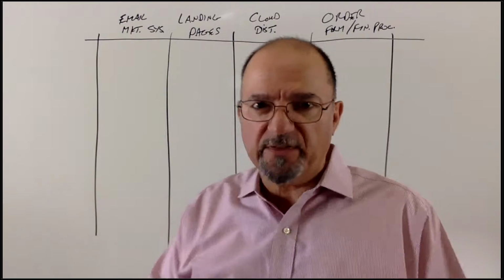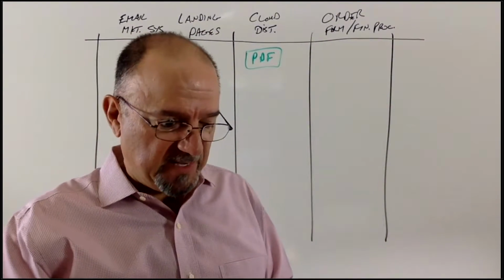Defining Your Lead Generation Funnel | Sales Funnel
Before you spend hours agonizing over all the tech needed to build your funnel, and how you don't know how to use all the tech, spend your time doing what you can and MUST do, to create the experience you want as people interact with your automated funnels.

Are you a new Coach or have you been struggling to attract paying clients to generate revenue in your business?